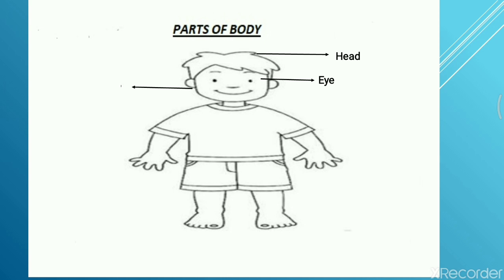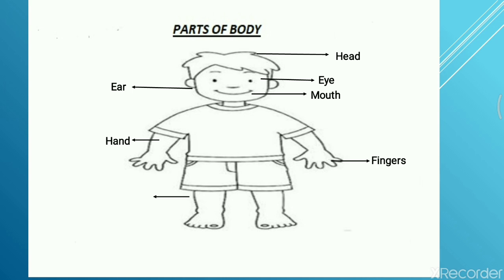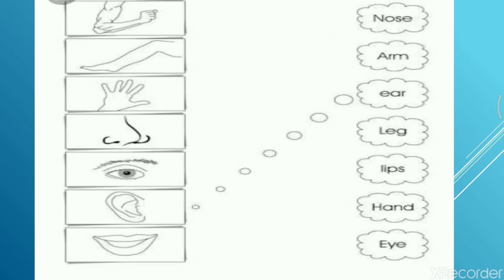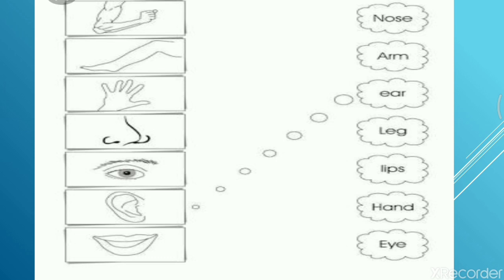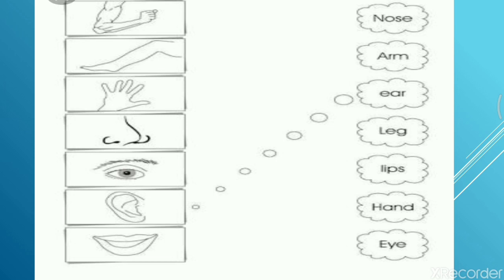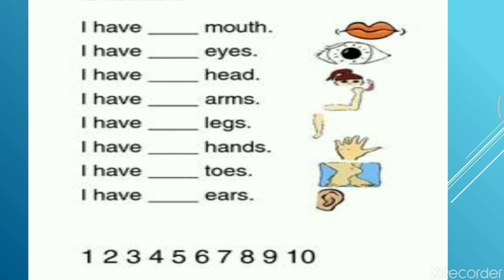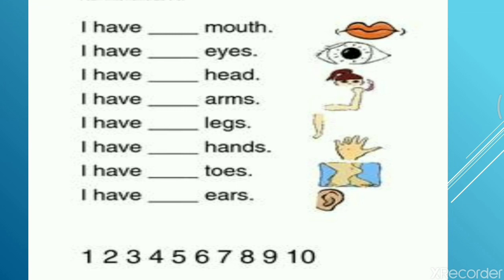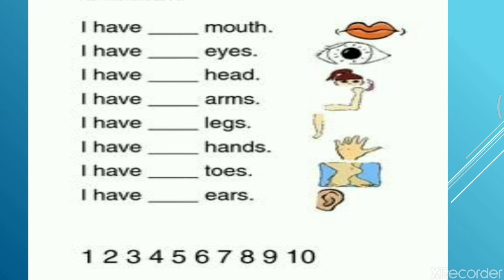Indrani@DAV4 Bokaro EV.S Class UKG Parts of Body PART 2 WORKSHEET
Indrani @PART 2   L-1 (Std. U.KG)
Topic-Parts of Body Std. U.KG, Subject-EV.S, PART-2-WORKSHEET
Presented by: Ms.Indrani
(Teacher-DAV Public School, Sec-IV, B.S.City)

Everyone knows it's really hard time for all of us amidst COVID-19 outbreak and we all have to STAY HOME-STAY SAFE . We, the family of DAV Public School, Sec-IV, Bokaro are committed for the studies of our students. Students are missing their school but we ensure they don't miss their studies. We are conscientious of the requirements of the society and as always, have a positive response to meet any of the challenges.To keep the children gainfully employed and to be in touch with their studies, we have transited to online learning classes. All of us have to gear up to the new challenge and brace up for the online teaching and learning.